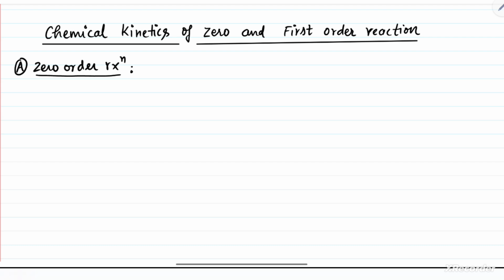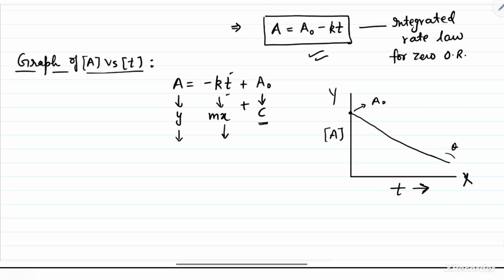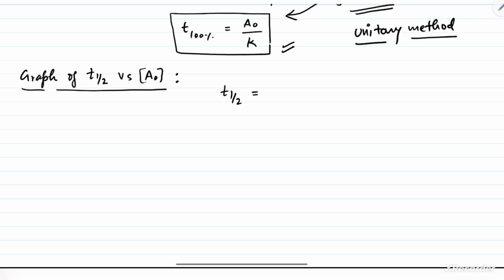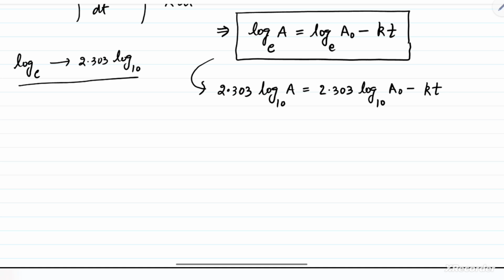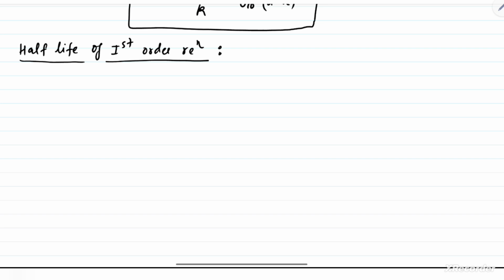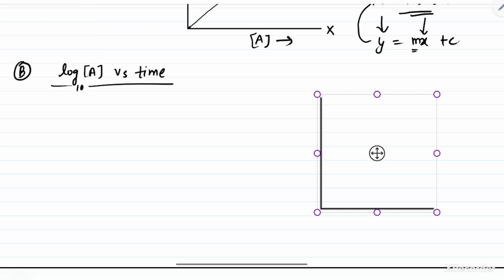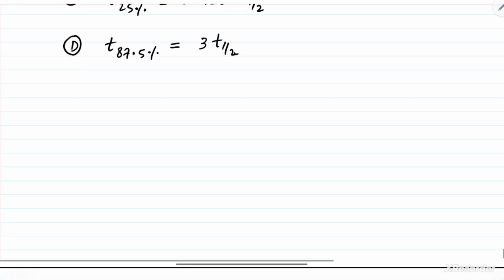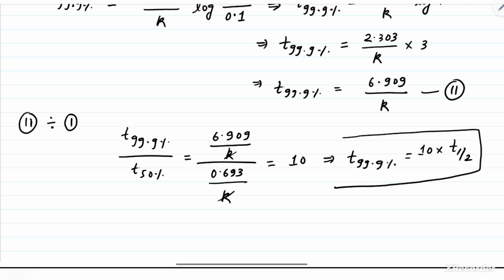Chemical Kinetics: Zero & First Order Reaction | Half Life Derivation + Graphs | Class 11 Chemistry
Chemical Kinetics made simple, clear and exam-focused!

In this complete lecture, we cover Zero Order and First Order Reactions in a conceptual and numerical approach specially designed for CBSE, NEET and JEE aspirants.

📚 In this video you will learn:

✔ Zero Order Reaction (Integrated Rate Law)
✔ First Order Reaction (Integrated Rate Equation)
✔ Half Life Derivation (t₁/₂)
✔ Graphs of Zero & First Order Reaction
✔ Difference Between Zero and First Order
✔ Important Board & Competitive Numericals

We will clearly understand:

– Why zero order graph is a straight line
– Why first order graph is exponential
– Why half life of first order reaction is constant

If you want strong concepts in Chemical Kinetics, this is a must-watch session from MOL-MENTUM by Ashutosh Mishra – Bridging Concepts to Confidence.